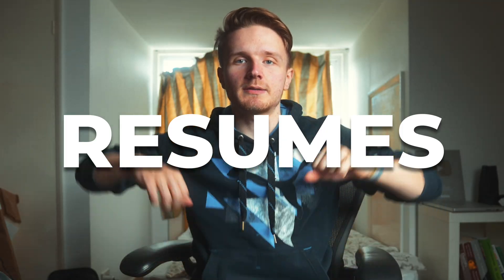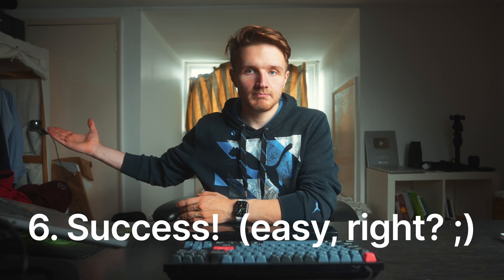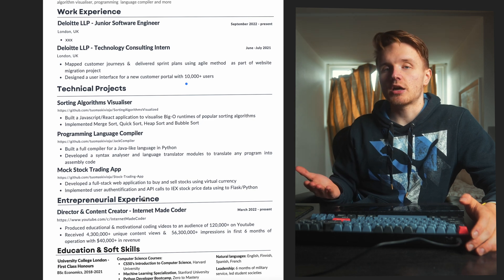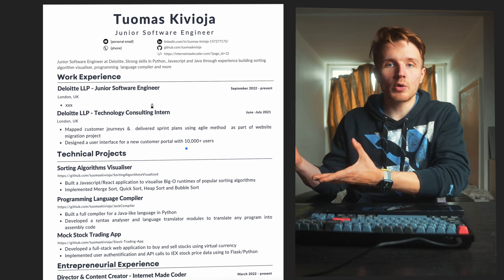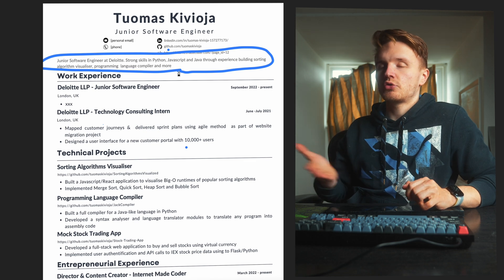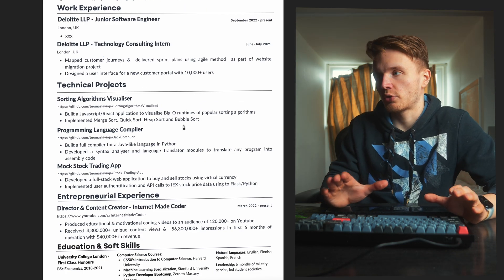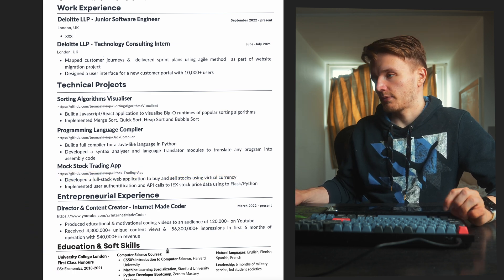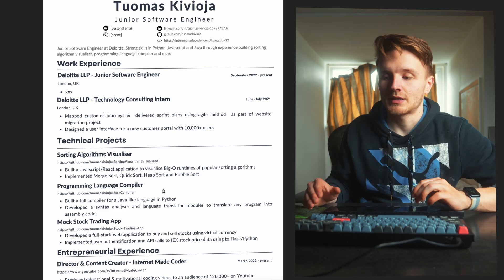Why 97% of Programmer Resumes Get IGNORED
Here is how to build a highly effective resume as a self-taught Software Engineer - even with little or no experience!

Did you know that there are many ways to showcase your coding skills to get recruiters to notice you?

From what to include in your software developer resume to how to word your bullet points, in this video, I share all the tips I have learned over more than 4 years of scrutinising the psychology and science of crafting an effective resume to get employers to notice you and give you interviews.

OTHER AMAZING LEARNING RESOURCES
📚 Get 1 Month Free on Skillshare and learn any skill.
📘 Make It Stick: The Science of Successful Learning

GEAR & APPS I USE
📸 MY CAMERA FOR YOUTUBE VIDEOS
💵 Sign up to Wise to avoid fees when sending money abroad

CHAPTERS:
0:00 build the Perfect Resume (no matter your experience)
1:40 What is the purpose of a resume?
2:45 My junior developer resume
6:15 Portfolio website - Sponsor: Hostinger
8:00 Make your resume as impressive as possible
12:00 Avoid these resume mistakes
14:00 Sell yourself!